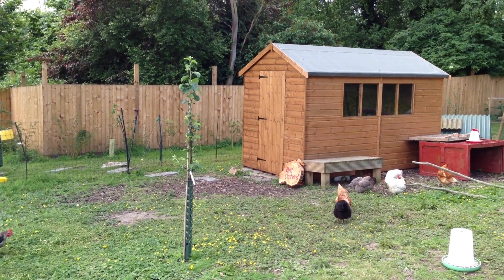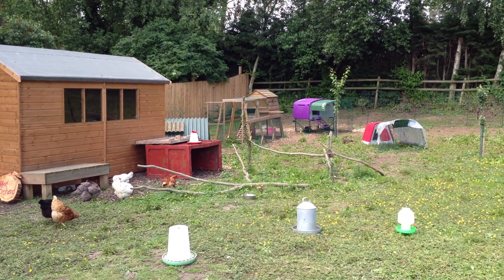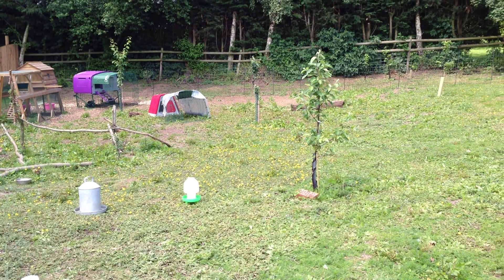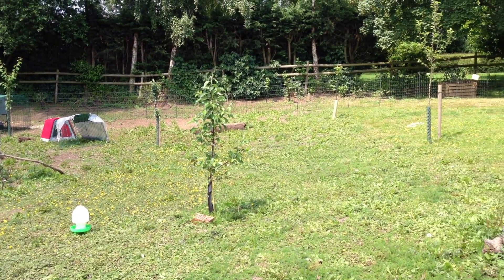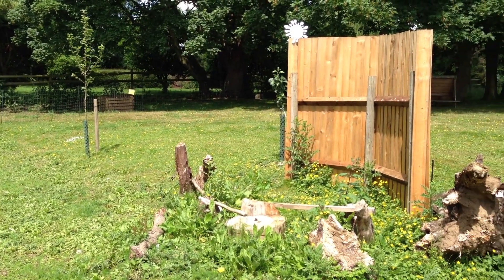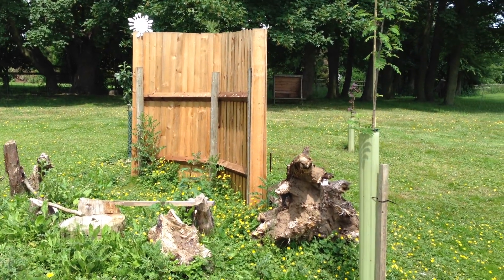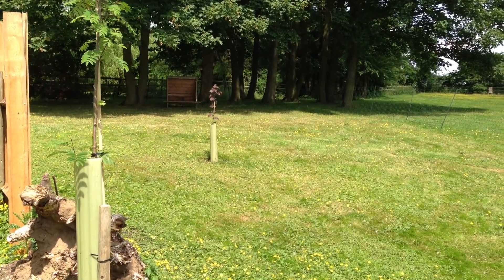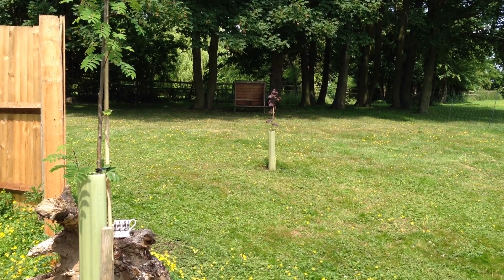Hen Orchard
How I've set up my chicken run.